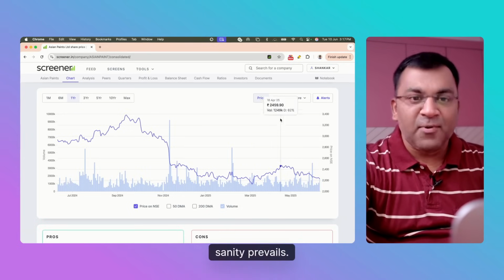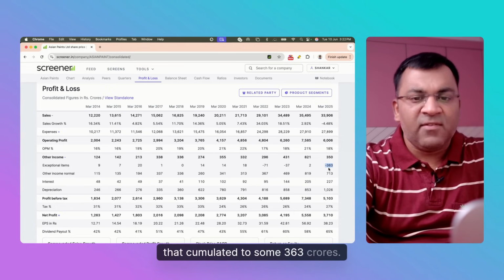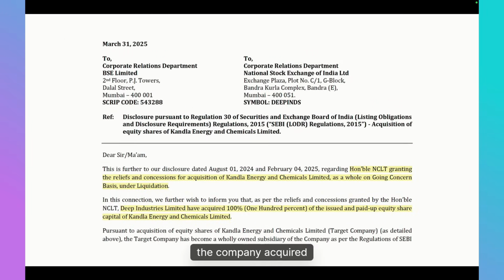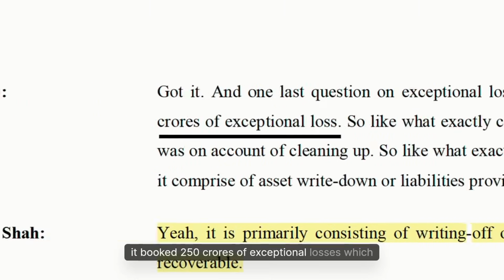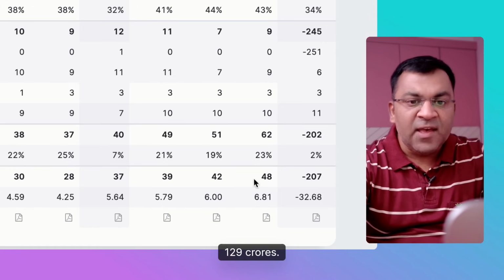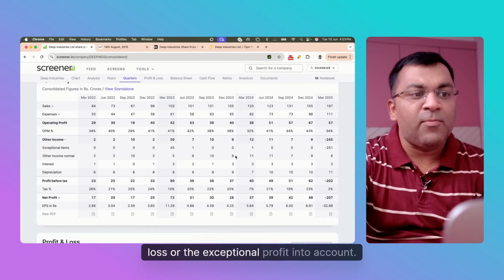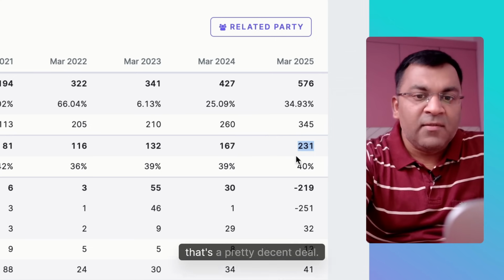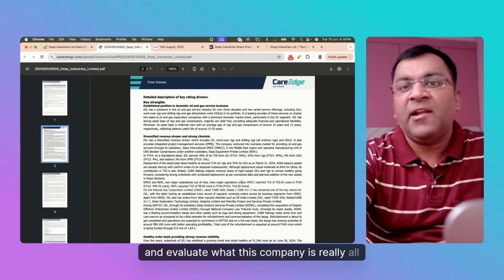Deep Industries and the ₹251 Crore Loss That Wasn’t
🤝 Download the PowerUp Money app to select mutual funds intelligently & review your portfolio in minutes

🤝 Join Stockscans for powerful stock analysis, smart market scans & real-time insights

Learn on the Go | Episode 3

Understanding a company’s Profit & Loss statement is not just about skimming through top-line and bottom-line numbers — true insight lies in the middle. Especially when it comes to “exceptional items” — those often-overlooked entries that can distort profitability, confuse valuation models, and throw off even the most seasoned investors. In this episode of Learn on the Go, we unpack the nuances of reading through a P&L with a sharp lens, diving into what makes certain losses or gains “exceptional” and how they should be interpreted when analyzing a company’s intrinsic value.

To illustrate this, we take a real-world case study — Deep Industries — a company that recently reported a ₹251 crore exceptional loss. On the surface, this might seem like a red flag, but we went beyond the headlines to decode what really happened. Through an investigative lens, we explored how Deep acquired distressed assets under liquidation/CIRP, what kind of receivables and inventory were involved, and why the management chose to write them off in one go. This video goes beyond the textbook P/E ratio to show how one-off losses can skew valuation metrics across platforms like Screener, Tijori, and TickerTape — and how to adjust for them manually to arrive at a more realistic earnings multiple. We reverse-engineer the true earnings power of Deep Industries, connect it back to its long-term operating outlook and also flag structural risks like client concentration.

Whether you’re just getting started with financial analysis or already knee-deep in your stock-picking journey, this episode will sharpen your ability to read between the lines, challenge what's reported, and uncover valuation mismatches that may otherwise get buried under "exceptional items." Watch, learn, and evolve — one line item at a time

👉 Video Chapters:
00:00 Introduction
04:11 Case Study: Deep Industries Limited